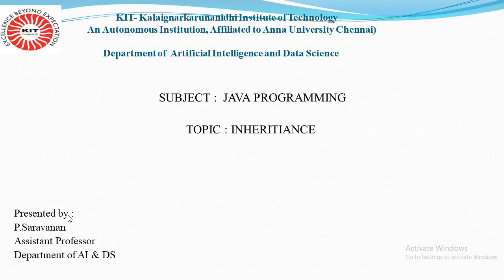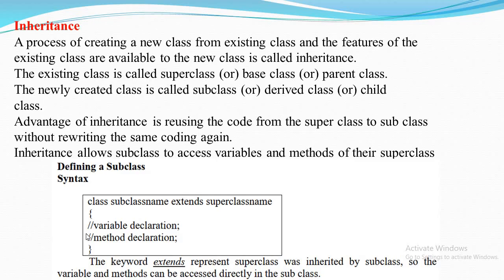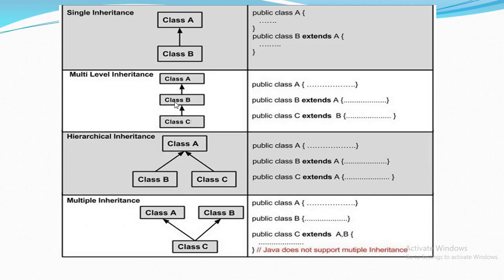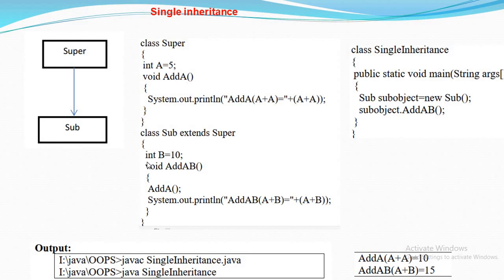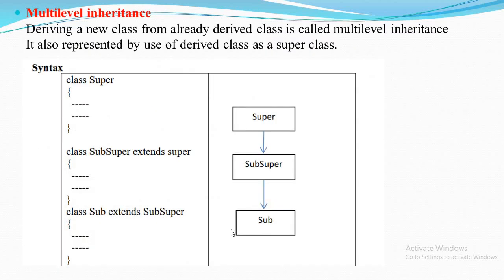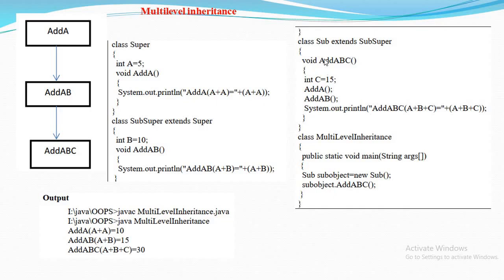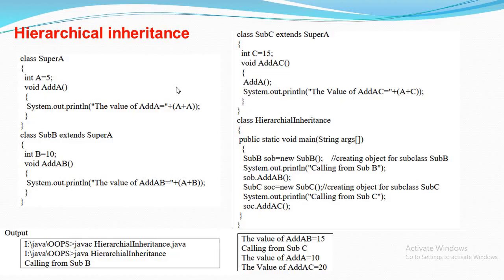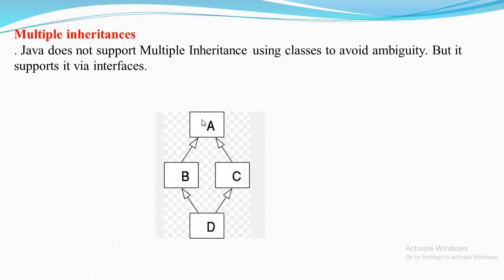JAVA PROGRAMMING : Inheritance